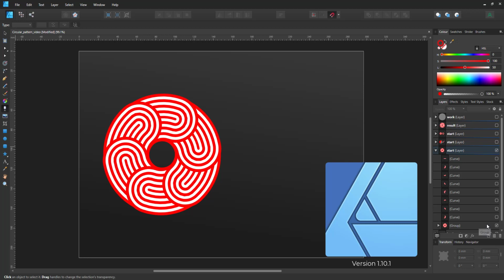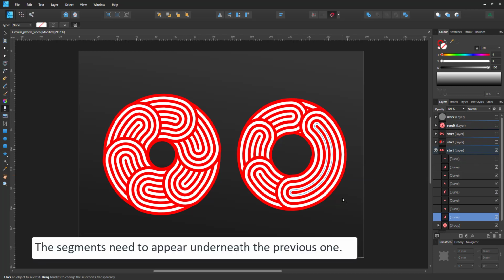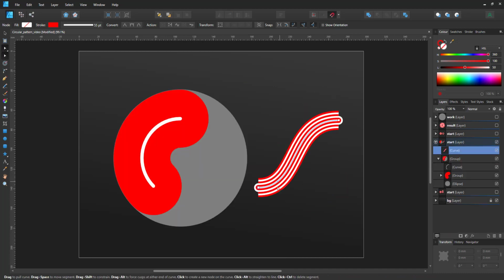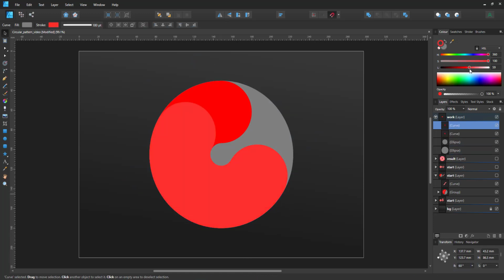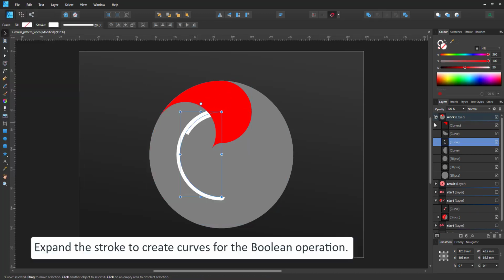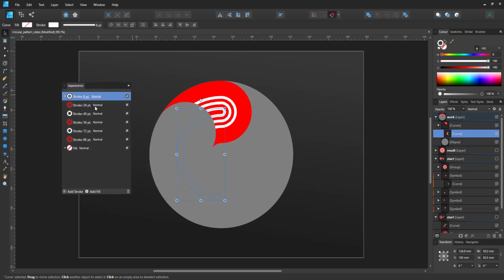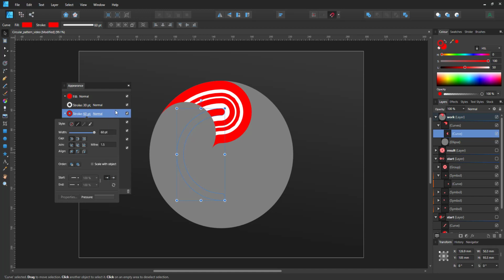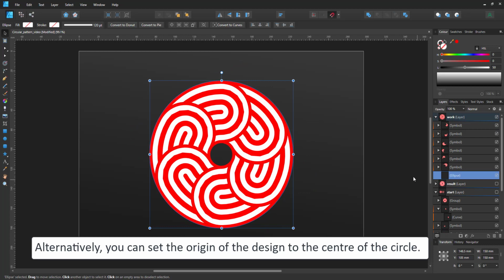Affinity Designer Tutorial - Create a Overlapping Circular Pattern with Symbols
This is another quick video tutorial from 2Dgameartguru.com on working in Affinity Designer.

This circular design intrigued me and I tried to recreate it. I ran into a few issues along the way and in the end, used clip masks and a symbol to design the pattern in a clean and adjustable. Using the appearance panel the main element of the design consists of just one curve with multiple strokes.

See more Affinity Designer and Inkscape tutorials on our